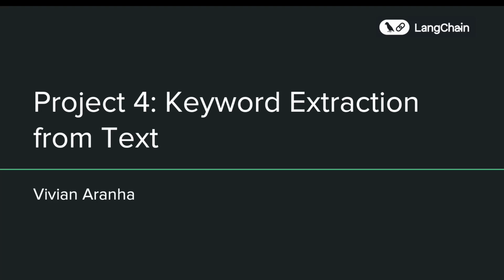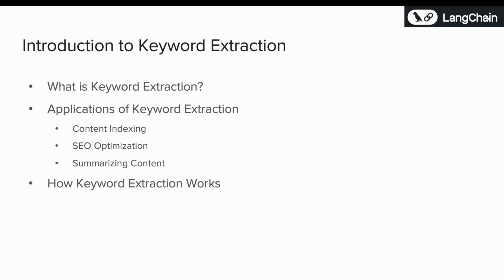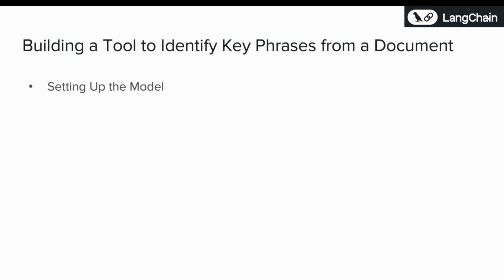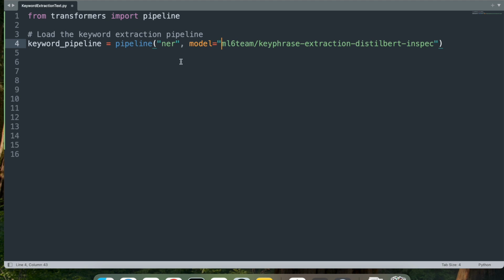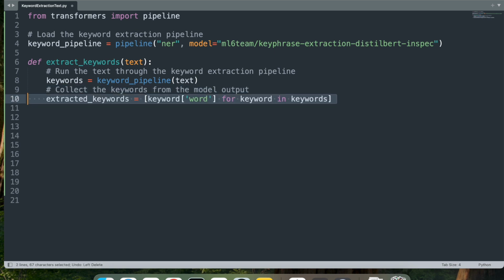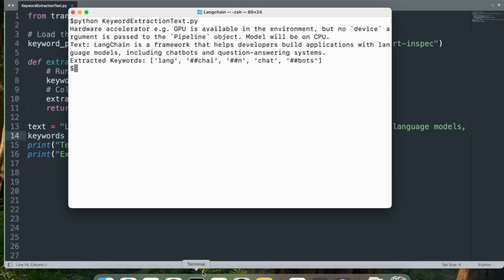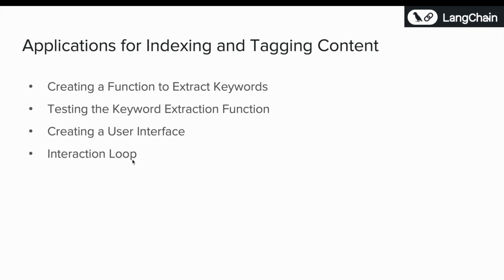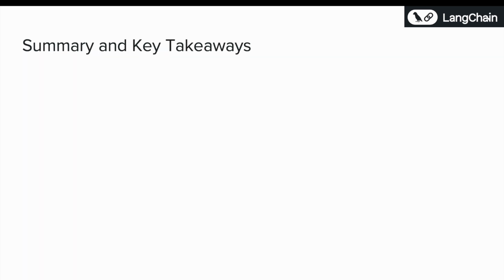5. Project 4: Keyword Extraction from Text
In Project 4, "Keyword Extraction from Text," we focus on building a tool that can identify essential keywords and phrases from a given text, an important task in natural language processing. Keyword extraction is used to highlight the main topics or subjects within a document, making it easier to understand and organize content quickly. This project introduces learners to the basics of keyword extraction, including how keywords can be used to summarize and categorize information effectively. By identifying the core terms that represent the text, keyword extraction makes content indexing, tagging, and retrieval simpler and more efficient.

For this project, we will leverage LangChain and a Hugging Face model fine-tuned for keyword extraction. The tool will allow users to input any text and receive a list of keywords that best capture the document’s main ideas. Keyword extraction has valuable applications in content management, search engine optimization, and information retrieval, where indexing and tagging are essential for quick access to relevant data. By the end of this project, learners will have hands-on experience with building a keyword extraction tool, deepening their understanding of how to utilize NLP techniques for better content organization and analysis.